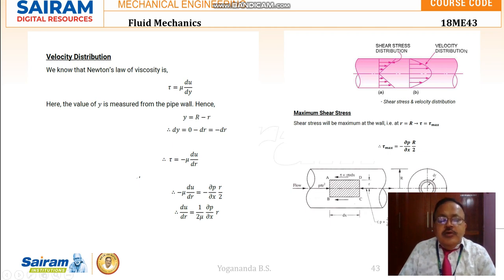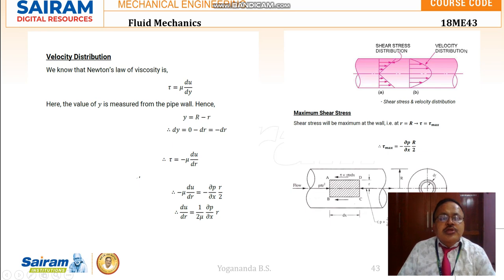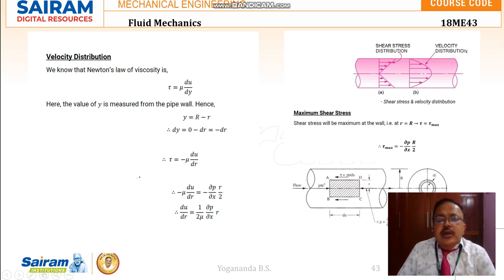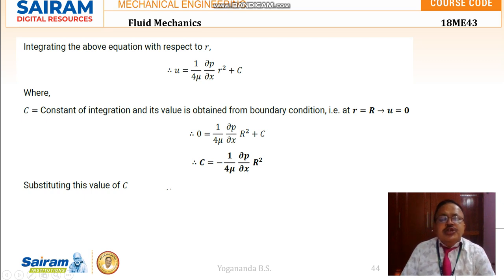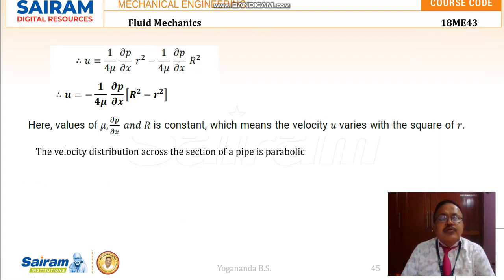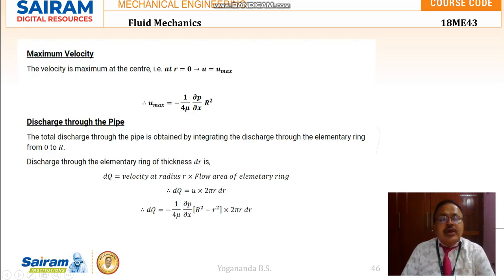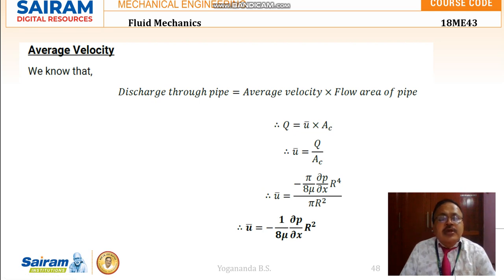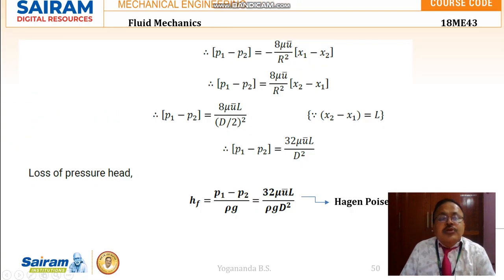Lecture Video 7_18ME43_Module 3_Hagen Poiseulle Equation_Yogananda.mp4